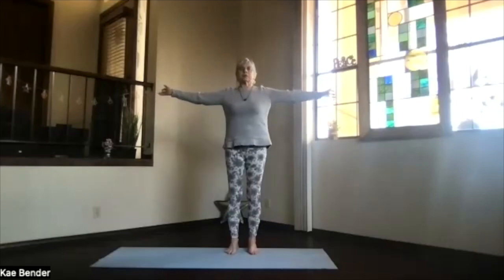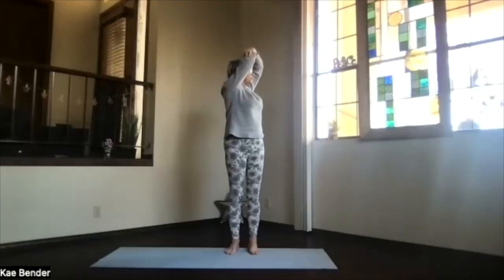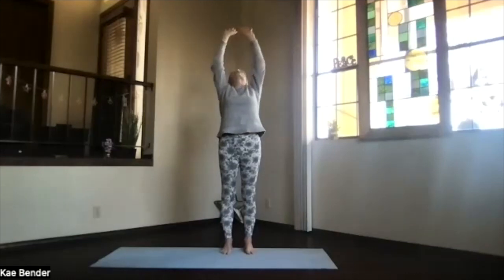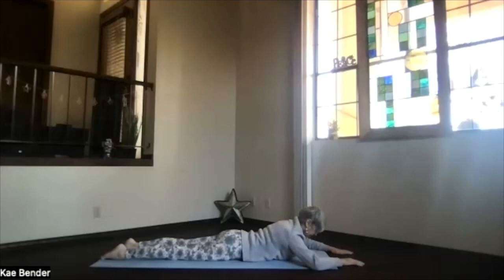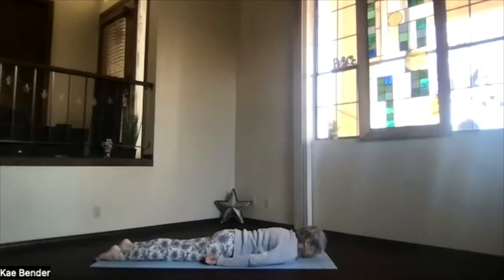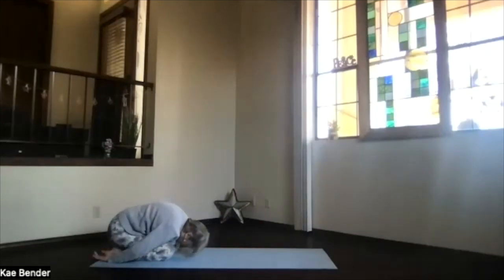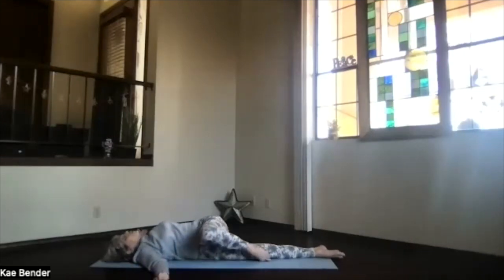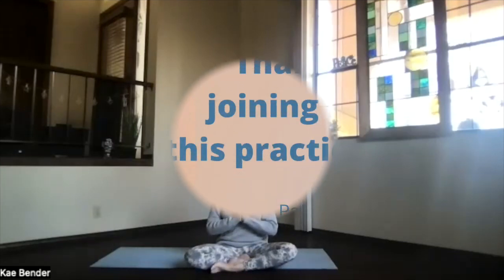BackBends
This practice includes several backbends: Cobras for the upper bad, kneeling Camel for the back, and Locust for the lower back.